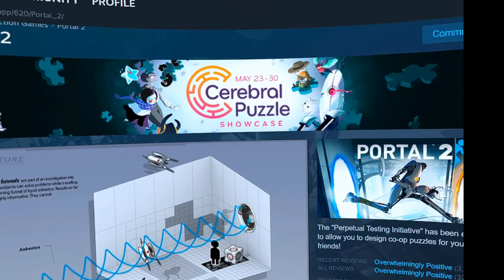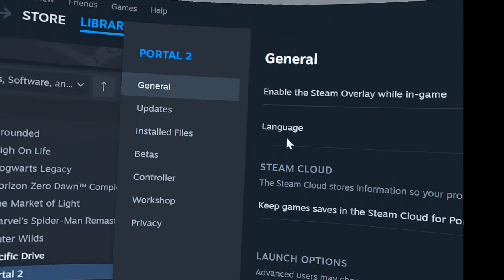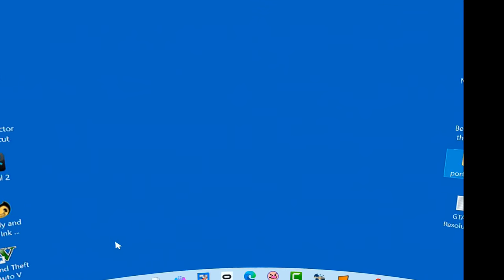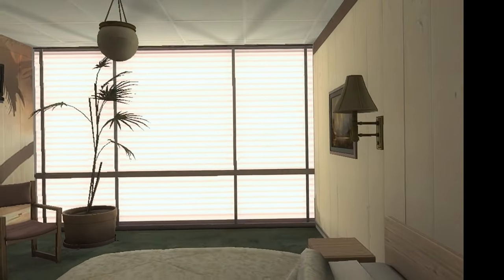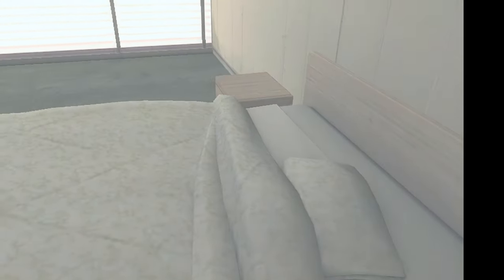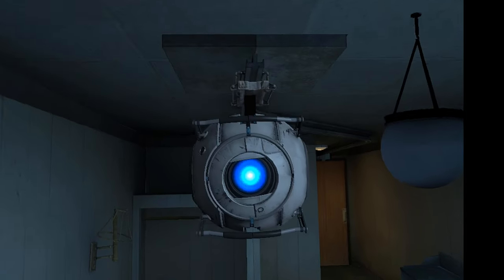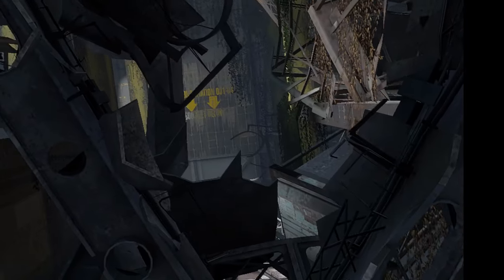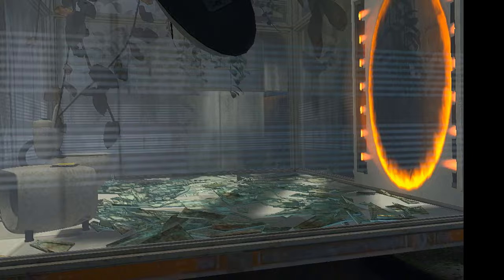PORTAL 2 VR. FREE, EASY TO INSTALL MOD 😁.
The Portal 2 VR Mod is a free unofficial modification that brings the full Portal 2 campaign into virtual reality. Here are some key details about it:
Single player:
You can experience the entire Portal 2 storyline in VR.
6DoF VR View:
The mod provides six degrees of freedom (6DoF) for your VR view, allowing you to move freely.
Motion Controls:
You can use motion controls for the portal gun and interact with grabbable objects.
Workshop Content:
The mod supports Workshop content, so you can explore custom maps and chambers.

Copy and Paste the text below in to the launch options:

-insecure -window -novid +mat_motion_blur_percent_of_screen_max 0 +mat_queue_mode 0 +mat_vsync 0 +mat_antialias 0 +mat_grain_scale_override 0 -width 1280 -height 720

I'm playing this with a Meta Quest 3 on a 3060 PC. connected with a cable.